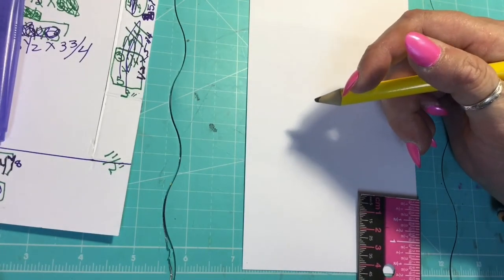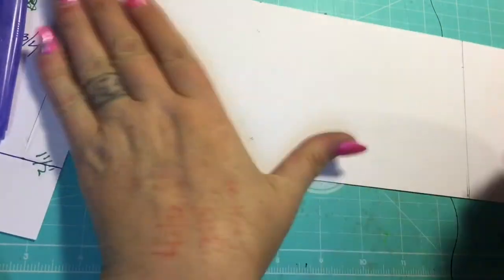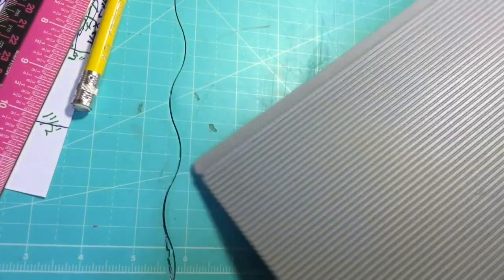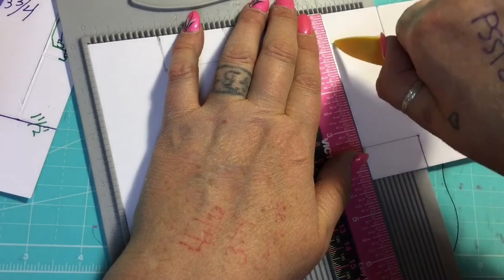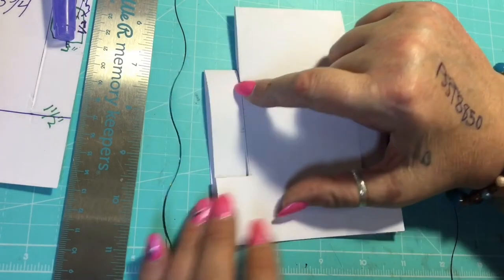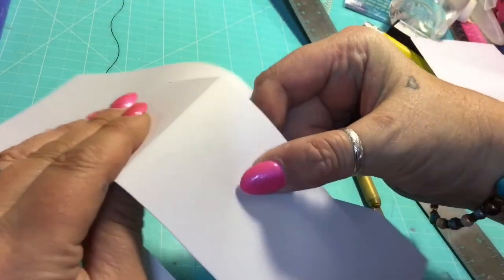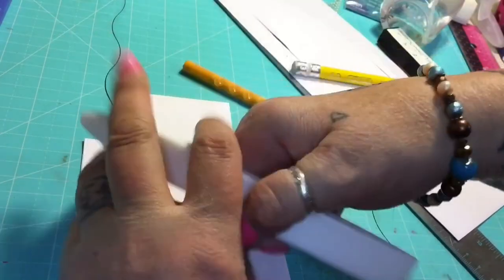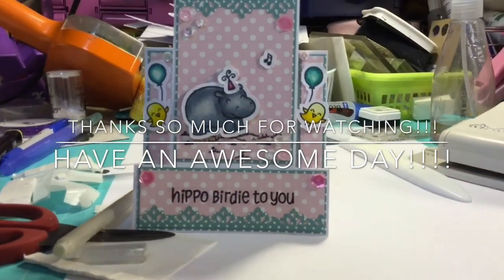CARD TUTORIAL!! Scrapping for Less, Lawn Fawn Year Four, Birthday Card DIY, Alcohol Marker Coloring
flavor of the month club card tutorial!! check out this awesome card kit!